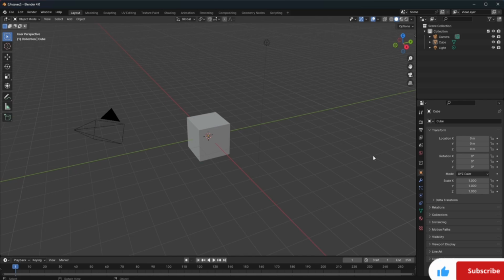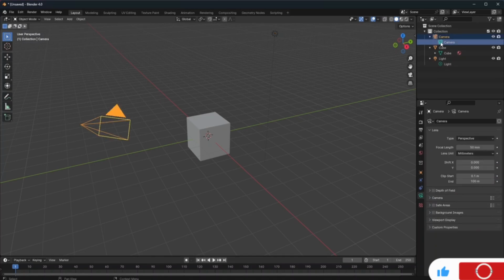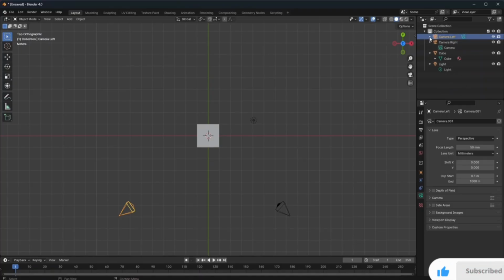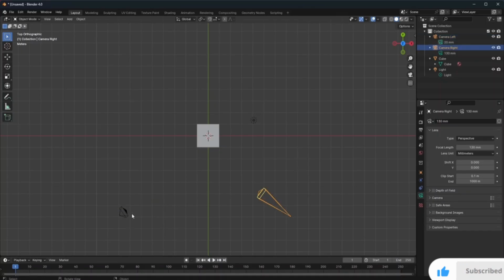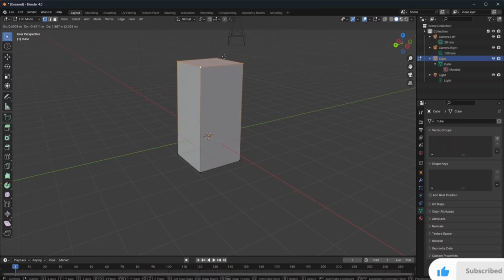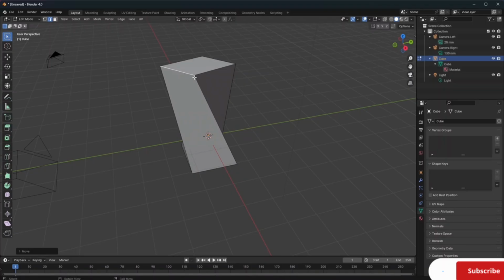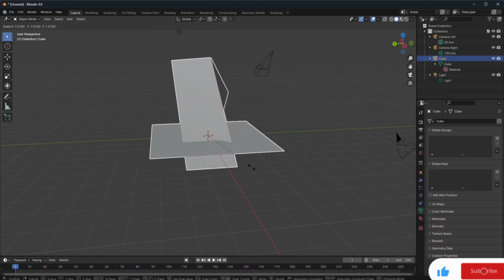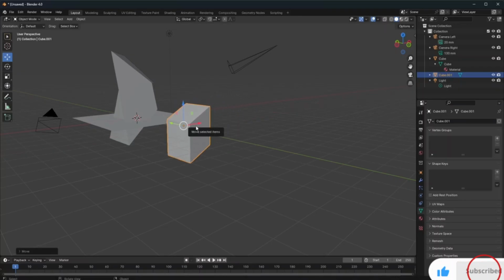Blender For Beginners Lesson 7 शुरुआती लोगों के लिए ब्लेंडर का पाठ 7